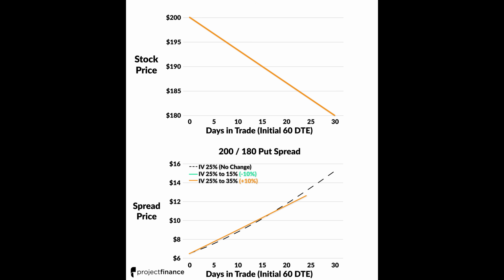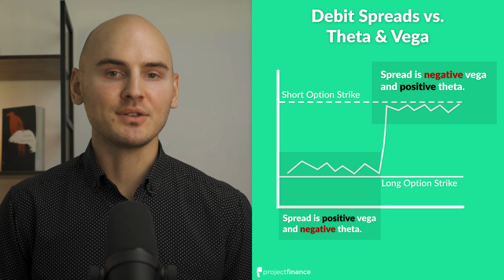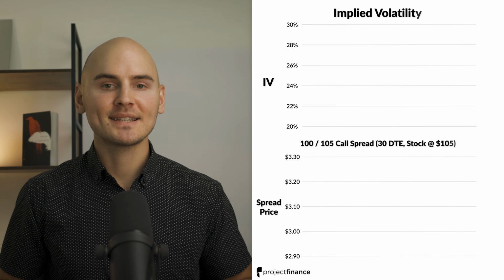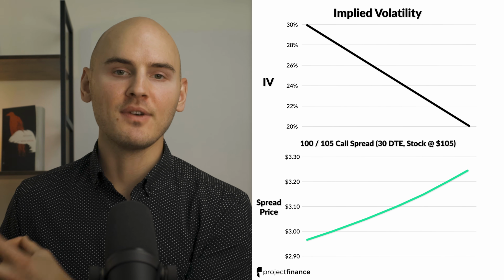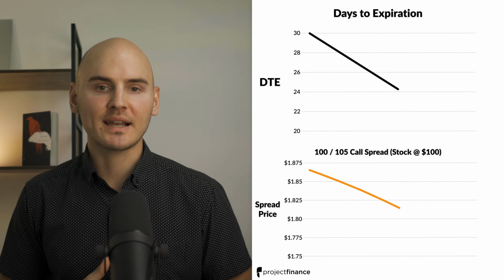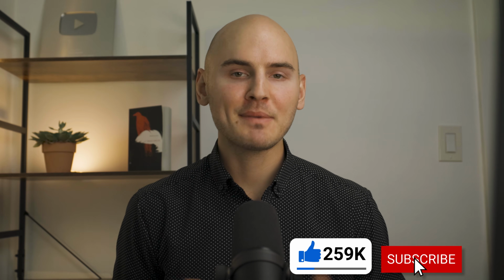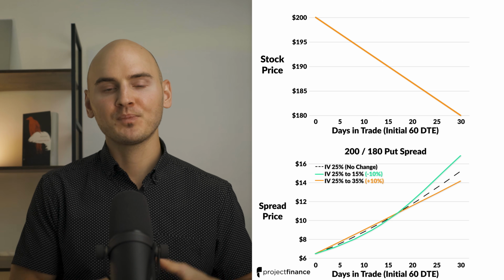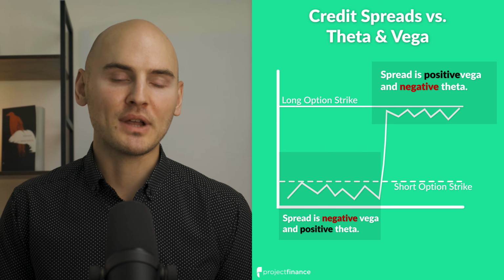What Options Traders MUST KNOW About Vertical Spreads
Master the most essential vertical spread concepts in this video and level up your options trading IQ.

Many websites teach vertical spreads half correctly, making statements like "debit spreads are long volatility trades," or, "credit spreads are short volatility trades."

These statements are half-true. There are scenarios where debit spreads are short volatility trades and credit spreads are long volatility trades.

In this video, you'll learn to master the vertical spread options strategies by understanding how debit spreads and credit spreads perform in specific scenarios.

0:00 Intro
0:52 Vertical Spread Theta & Vega vs. Stock Price
2:49 Vertical Spreads vs. Implied Volatility
6:09 tastyworks $200 Free Stock Promo
7:23 Vertical Spreads vs. Time Decay
10:01 Bear Put Spread vs. Changing Implied Volatility
13:50 Vertical Spread Options Strategies for Beginners

tastytrade, Inc. (“tastytrade”) has entered into a Marketing Agreement with Project Finance(Marketing Agent”) whereby tastytrade pays compensation to Marketing Agent to recommend tastytrade’ brokerage services. Neither tastytrade nor any of its affiliated companies is responsible for the privacy practices of Marketing Agent or this website. tastytrade does not warrant the accuracy or content of the products or services offered by Marketing Agent or this website.